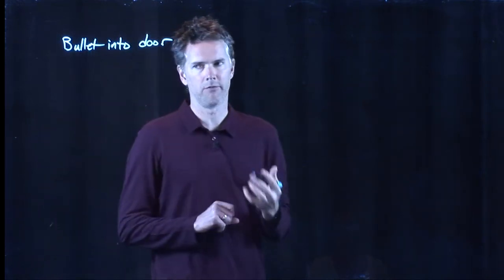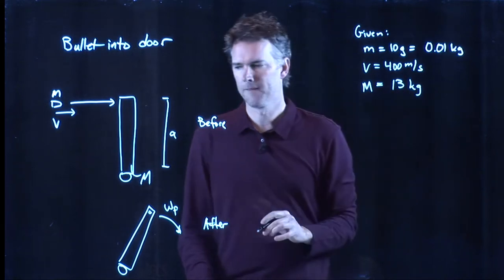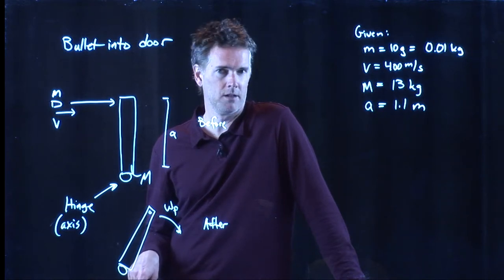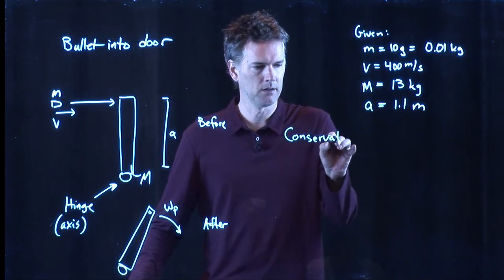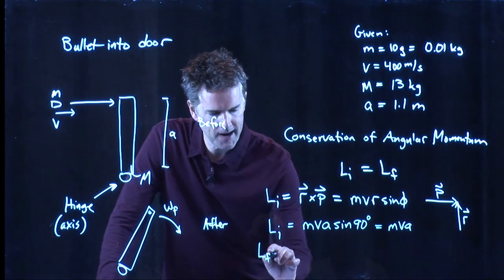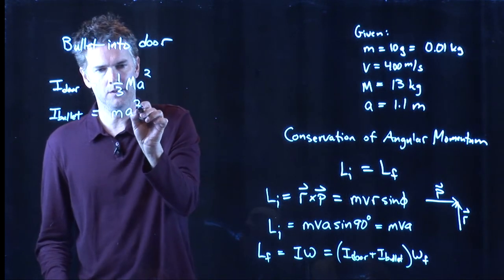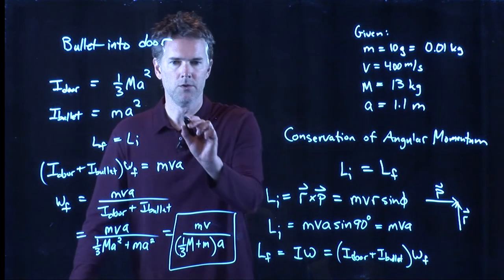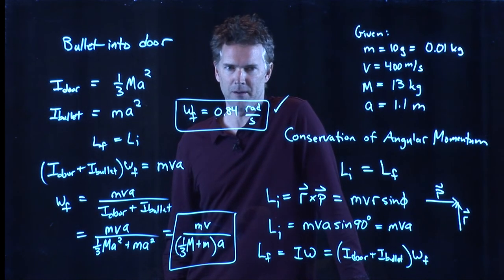Torque Bullet into door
A bullet hits a door and causes it to swing open.  Analyzing this problem using torque and conservation of angular momentum.